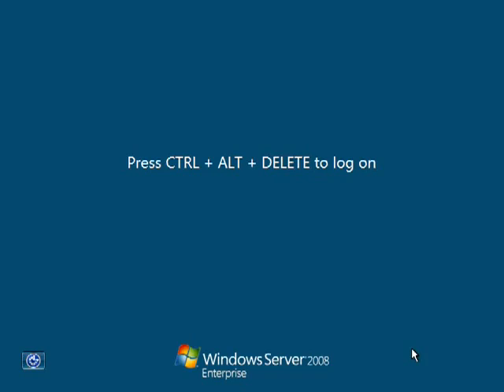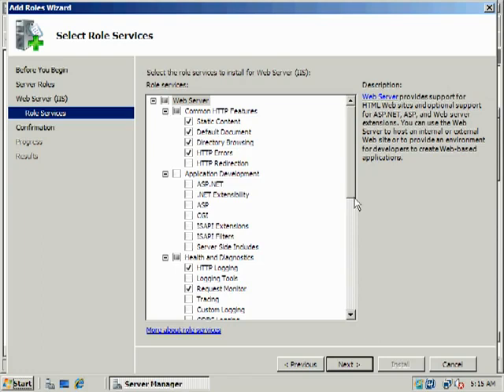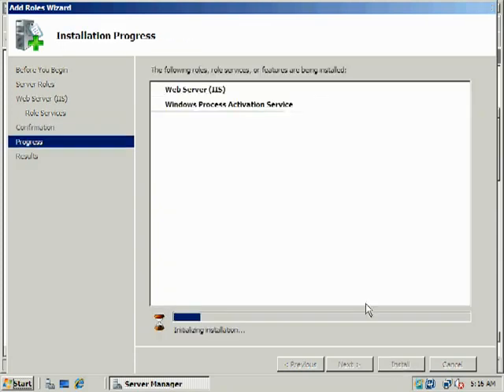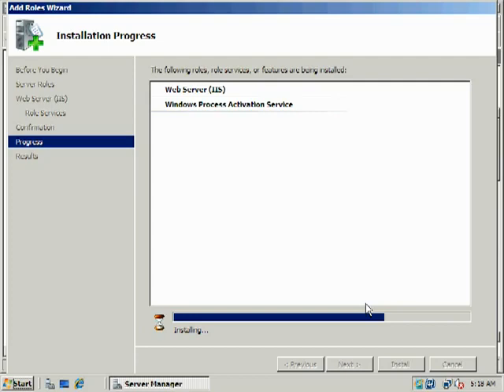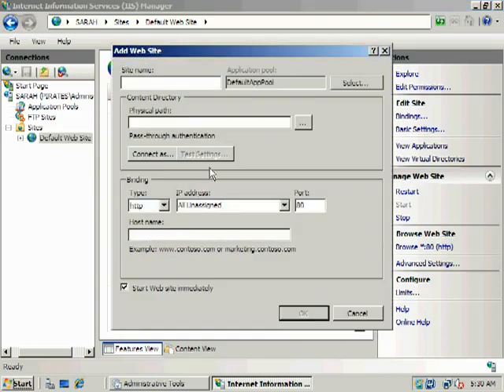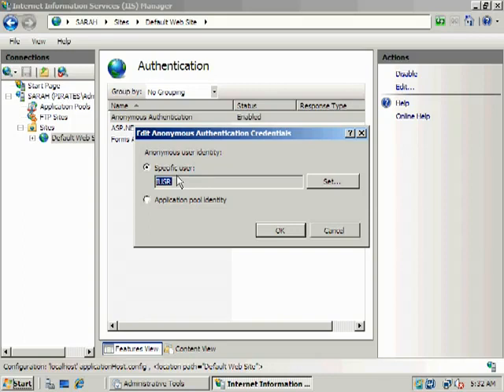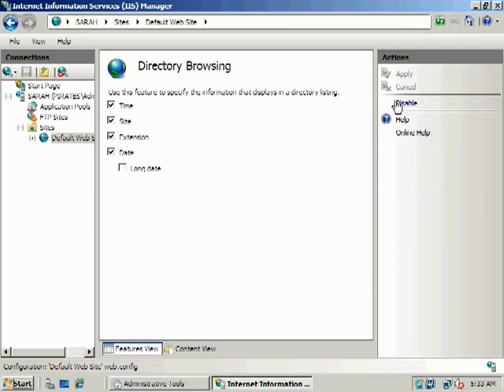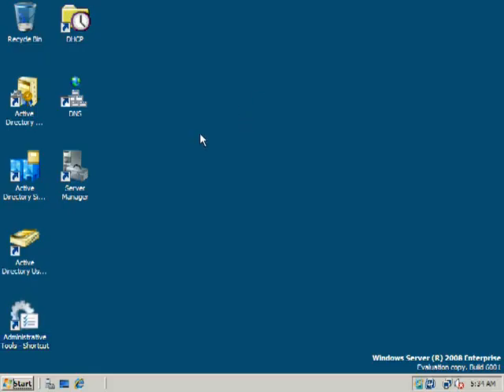2008 and Vista IIS Setting Up a Web Server Part 1